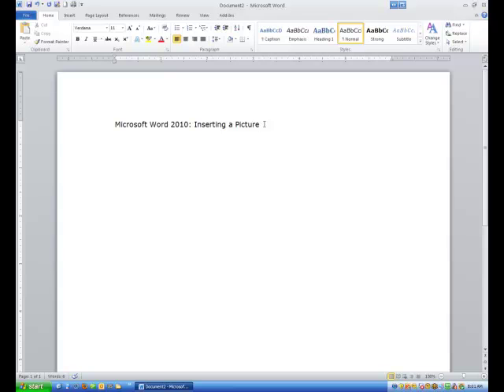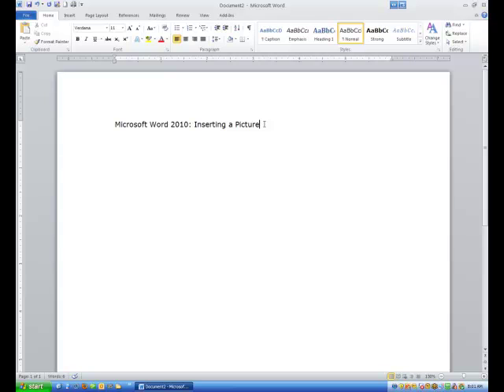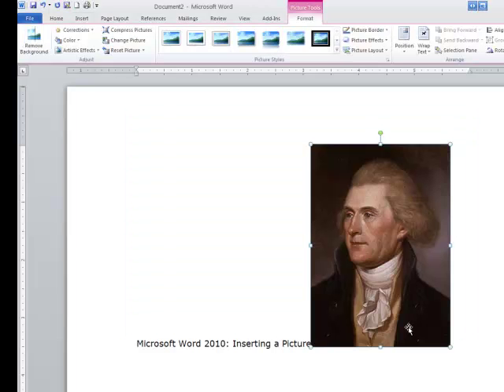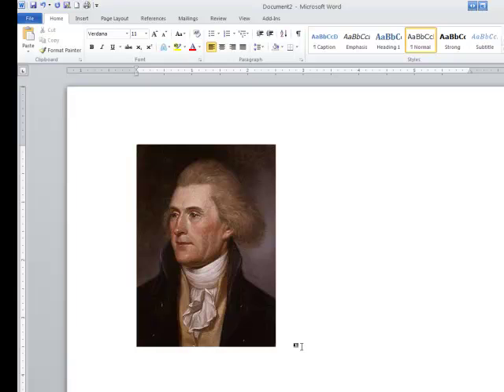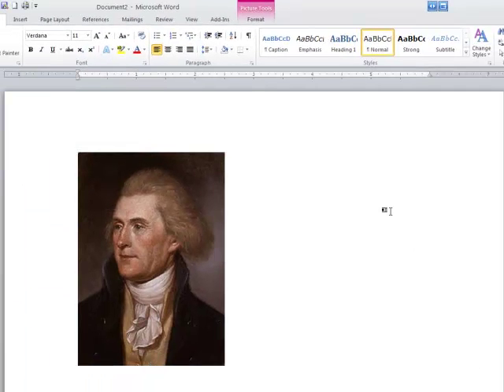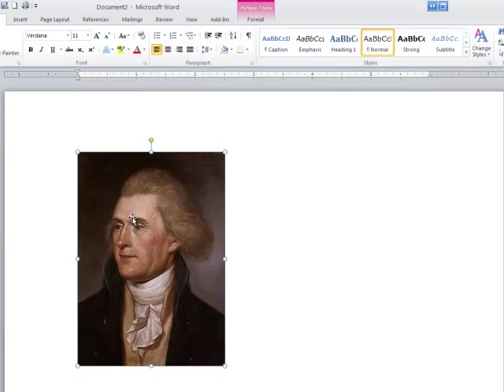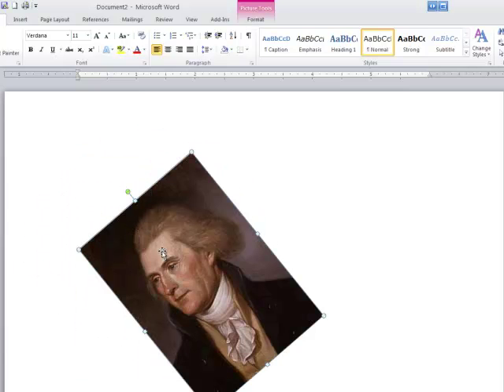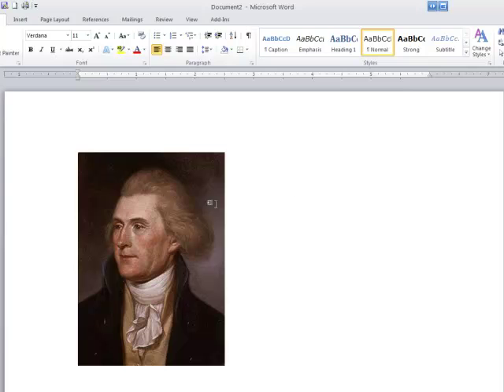Microsoft Word 2010 Pictures Part 1: Inserting a Picture in a Document